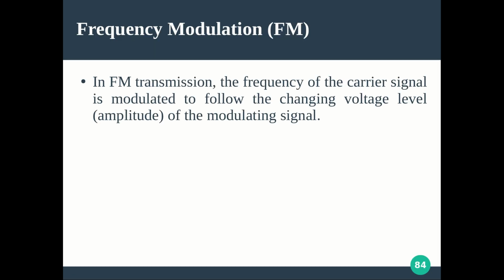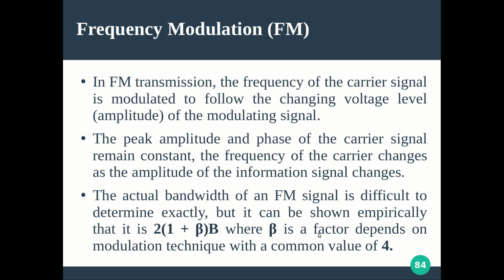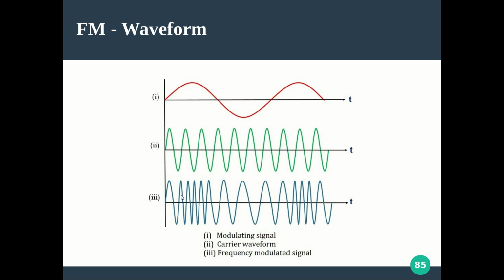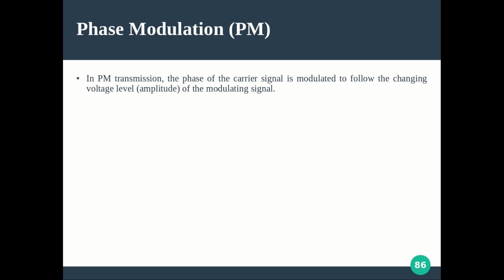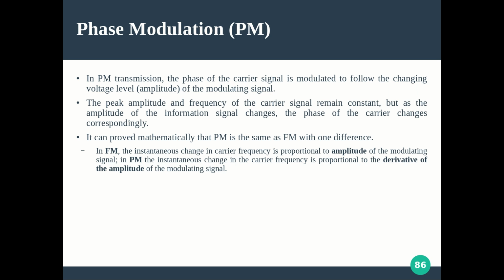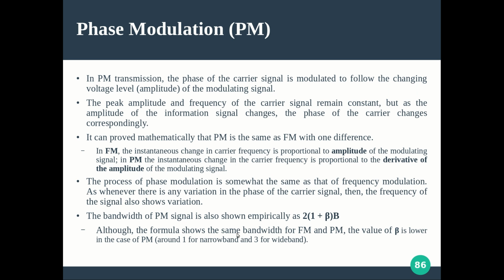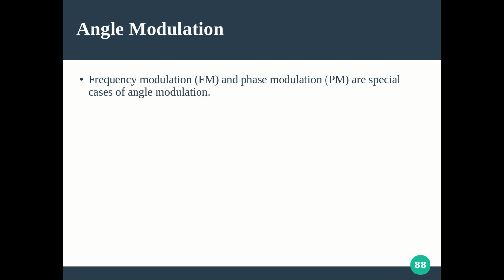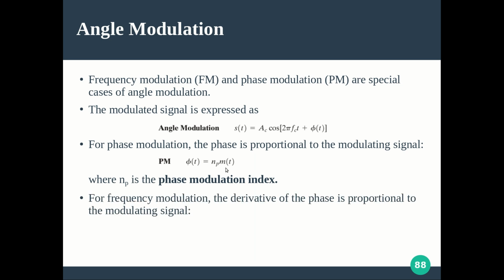Data Communication - Module 3 - Part 12